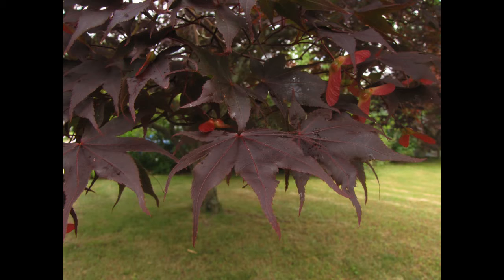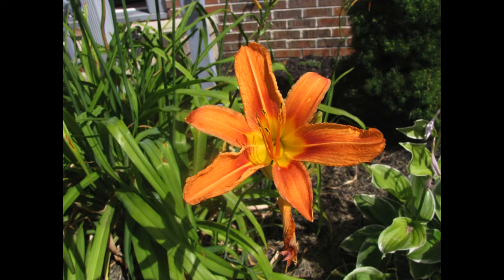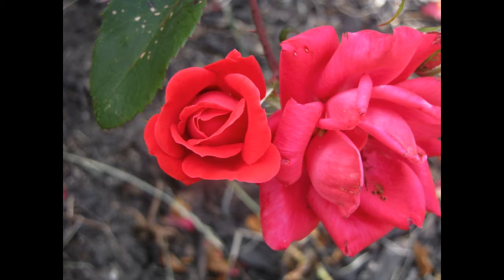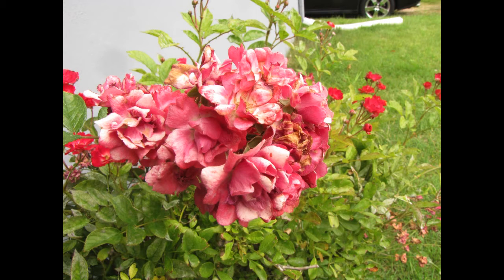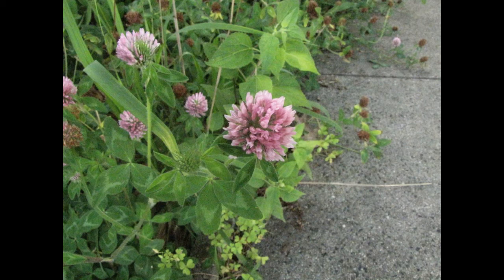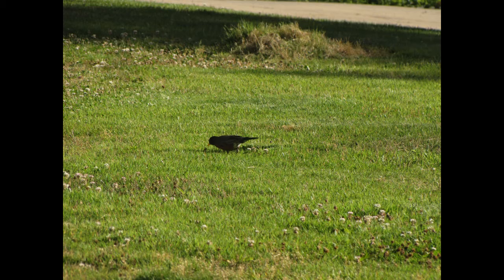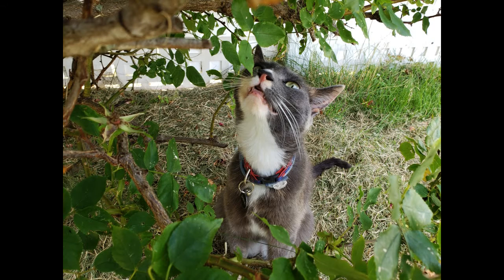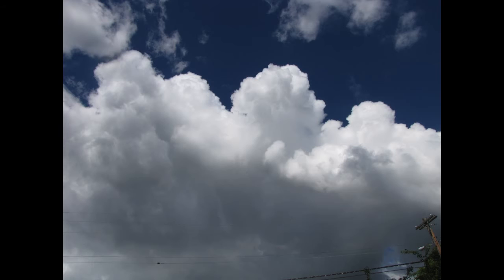Summertime Scavenger Hunt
Miss Kaitlin goes on a scavenger hunt for summertime items!